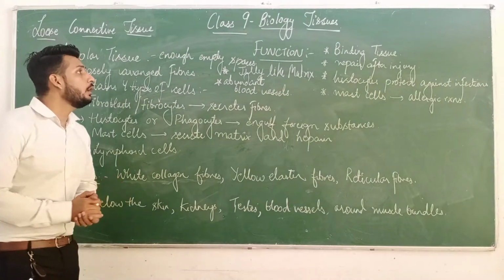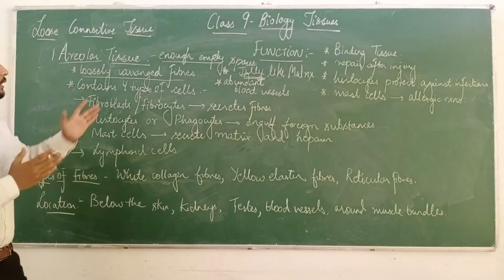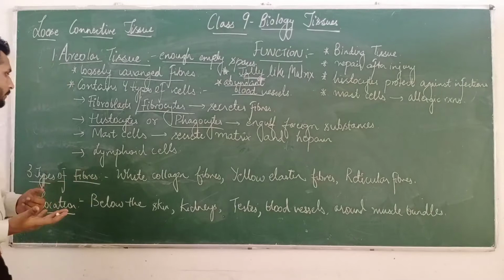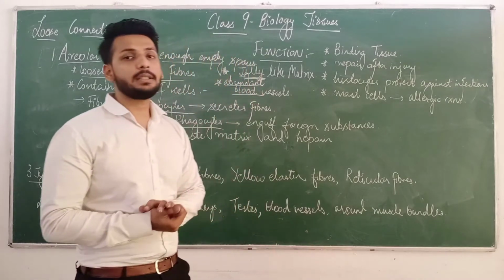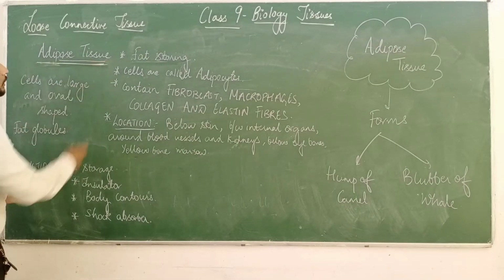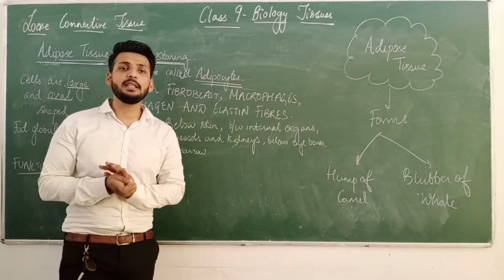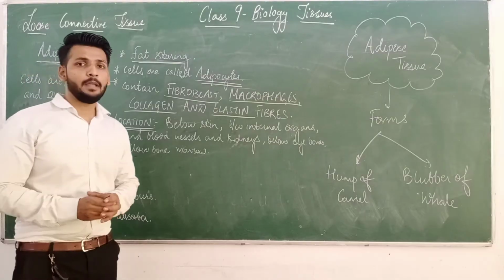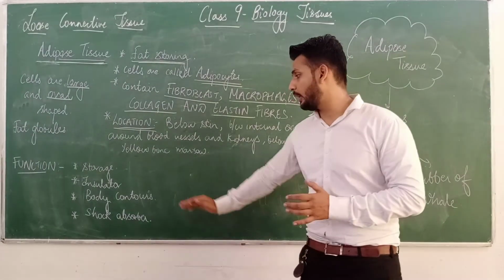Tissue (Loose Connective Tissues)